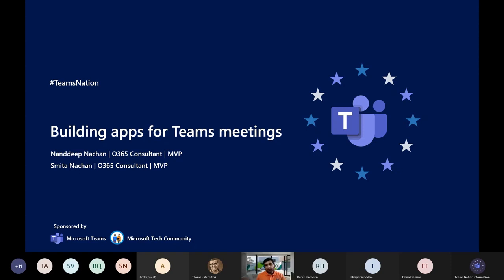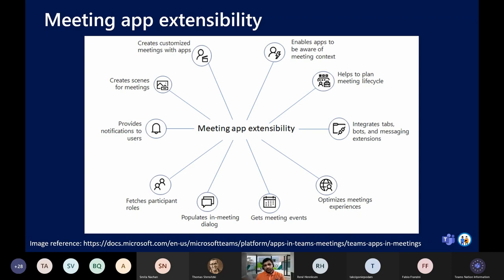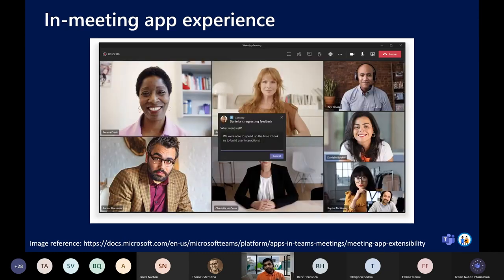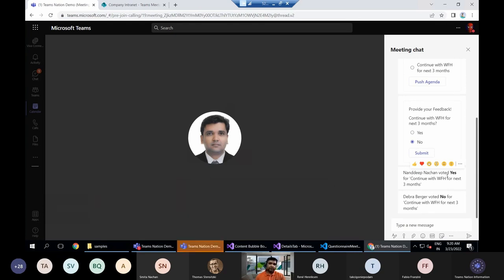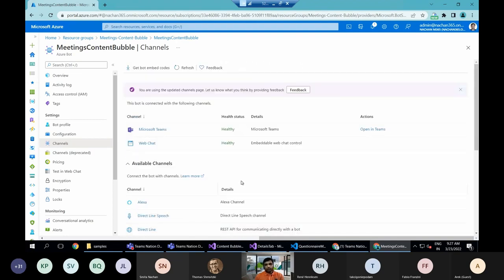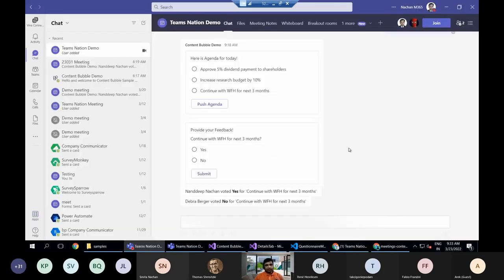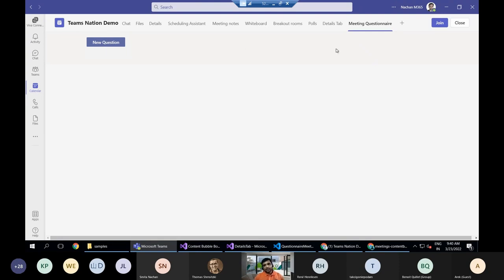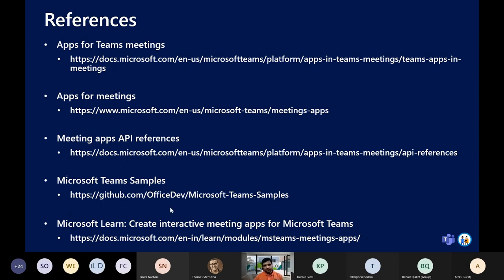Building apps for Teams meetings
Meetings enable collaboration, partnership, informed communication, and shared feedback. The meeting app can deliver a user experience for each stage of the meeting lifecycle. With apps for Teams meetings, you can expand the capabilities of your apps across the meeting lifecycle.

In this session, explore how to build engaging experience for Teams meetings with apps.